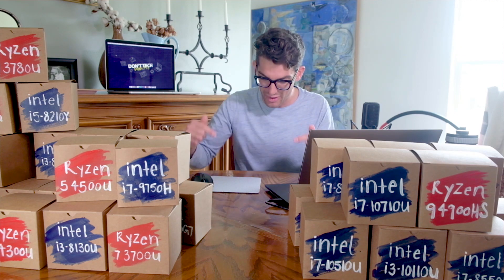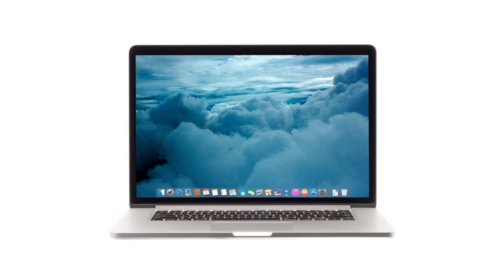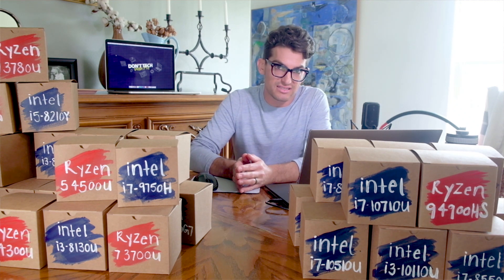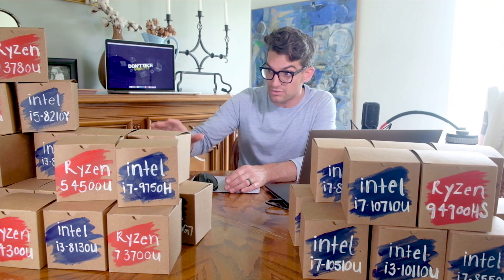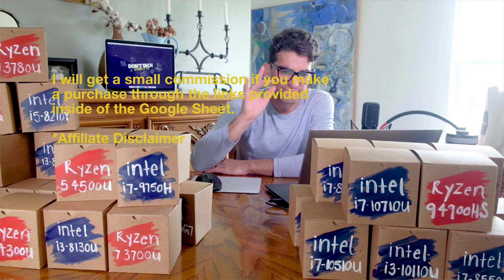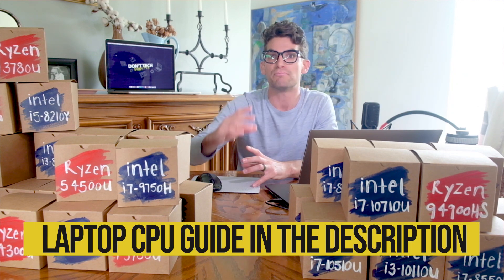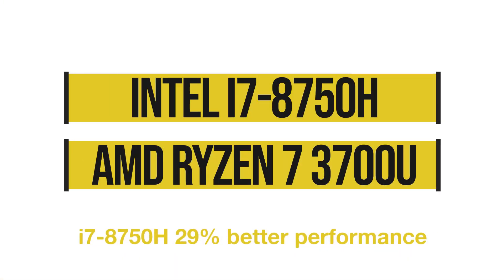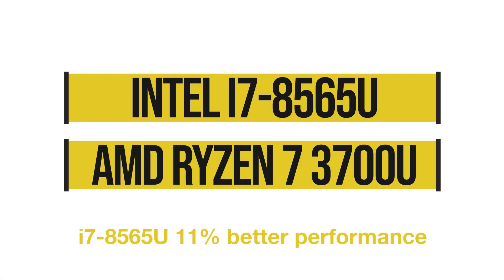Should you Buy An AMD Ryzen or Intel Laptop Right Now?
AMD Ryzen or Intel CPU based laptop, which one should you buy right now... or should you wait to buy a laptop to see what Intel and AMD Ryzen release later this year? ►►► Get the CPU Laptop Guide below...

Laptop recommendations:
►Microsoft Surface Laptop 3 (Ryzen 7 3780U) - Commission Earned
► Asus TUF 17 (Ryzem 7 3750H) - Commission Earned
► MSI Prestige 15 (i7-10710U) - Commission Earned
► Acer Swift 5 (i5-10210U) - Commission Earned
► Acer Aspire 5 (i3-10110U) - Commission Earned
► Asus ROG Strix G (i7-9750H) - Commission Earned
► Asus Vivobook 15 (Ryzen 3 3200U) - Commission Earned
► HP Envy x360 (Ryzen 7 3700U) - Commission Earned
► Asus TUF (Ryzen 7 3750H) - Commission Earned

This video is packed full of head-to-head comparisons, guides, and assessments of the current market as well as future predictions for Intel and Ryzen CPUs.

Right now Intel is still learning the pack with the most diverse selection of power and price when it comes to laptop processors, but AMD Ryzen is HOT on Intel's tail. As it sits right now if you are in the $400 - $800 budget range than you might be better suited to pick up a Ryzen laptop, but if you are looking for a premium laptop you may not have many options today. But watch out because I anticipate a lot of AMD Ryzen laptops coming out in the next 9 - 18 months.